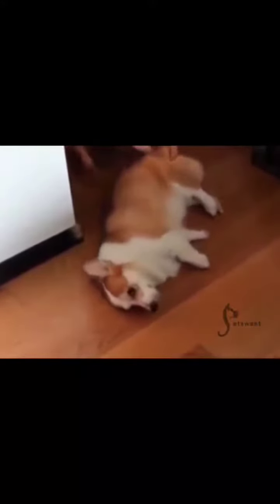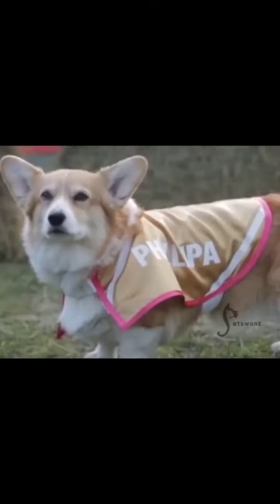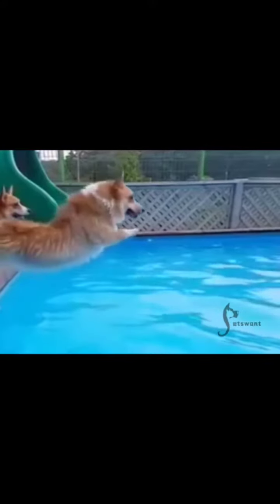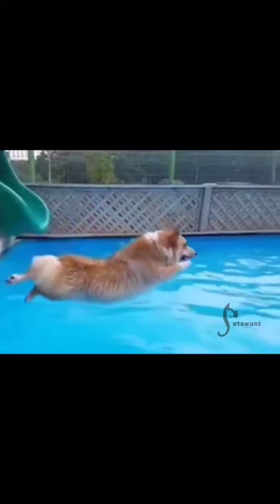Corgi's ancestors were huskies?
Knowledge about corgis